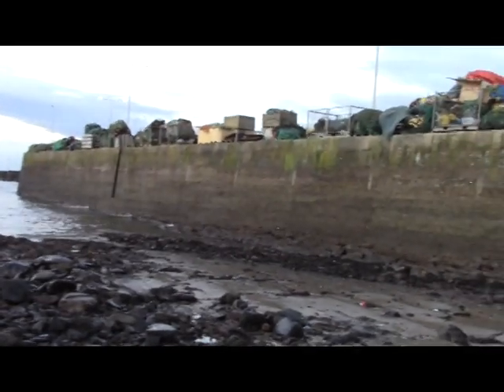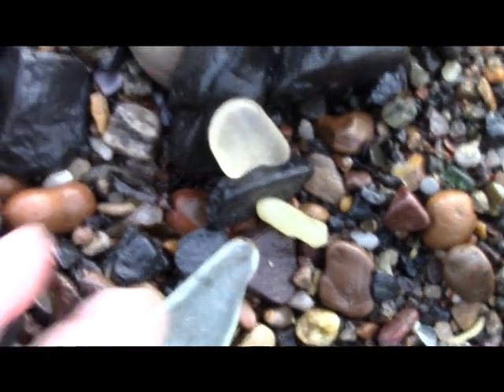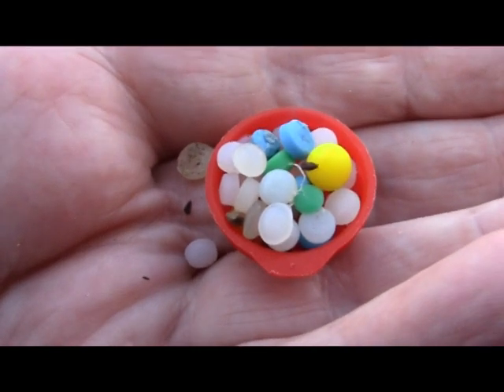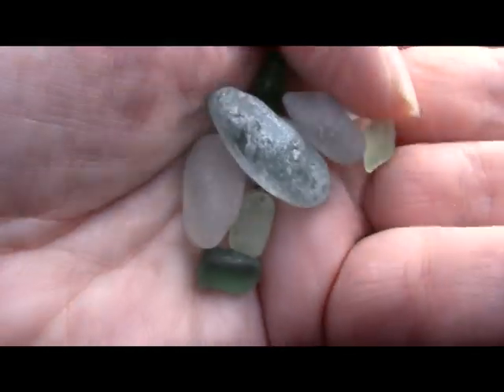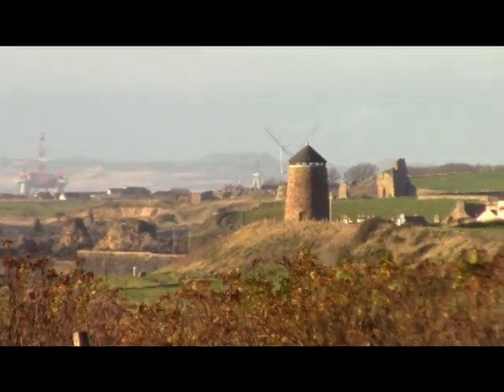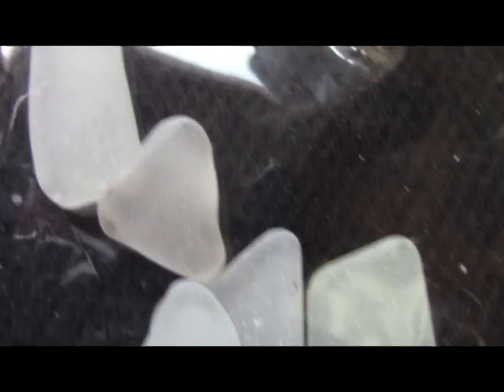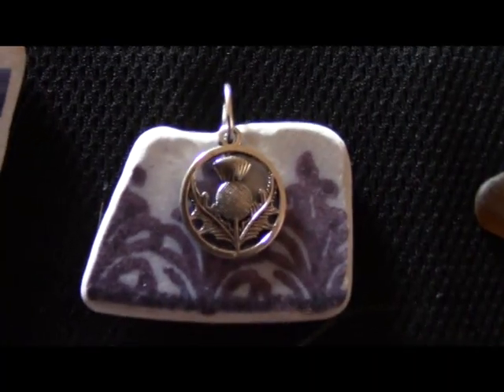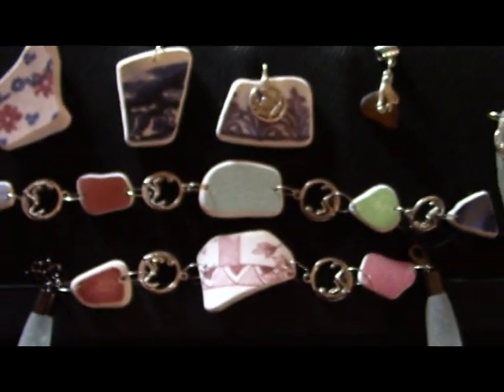Mudlarking Scotland with a kilted mudlarker : Pittenweem Beach : Part 1 and a Nurdle Craft Card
Mudlarking Scotland  with a kilted mudlarker as she beachcombs her local beach in the East Neuk  Random finds ; a few Beachcombing Crafts with a glimpse of history    : Like and subscribe  for more  The Muddy Walk series will include more of her take on Pittenweem history